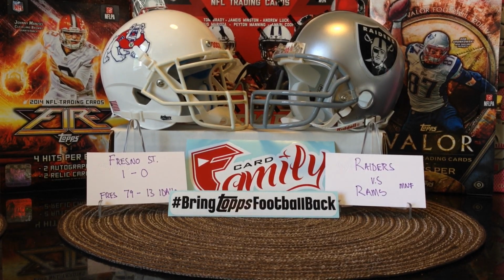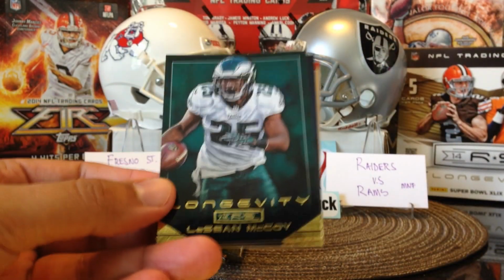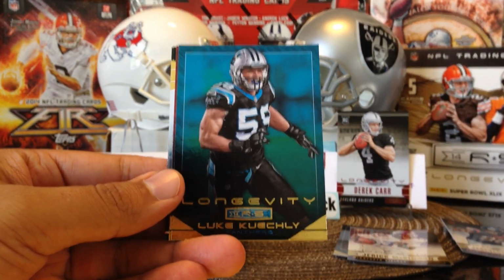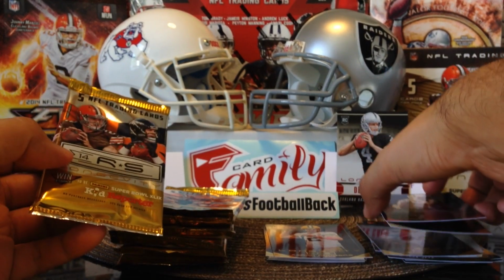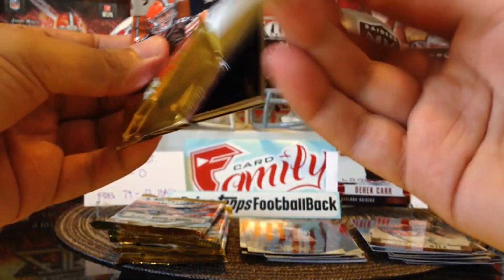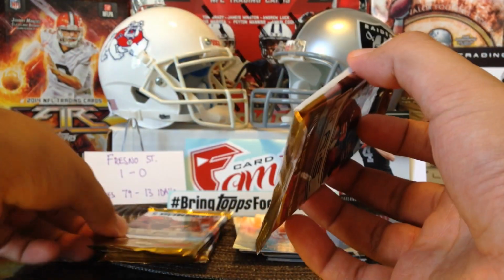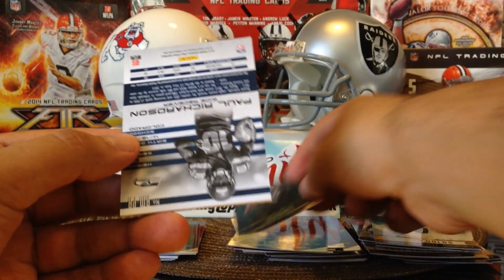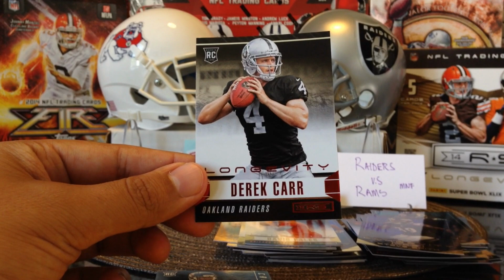2014 Panini Rookies & Stars Football Longevity Box Break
2014 Panini Rookies & Stars Football Longevity Box Break
10 Packs: 5 Cards Per Pack: 4 Hits

God Bless!

Tony